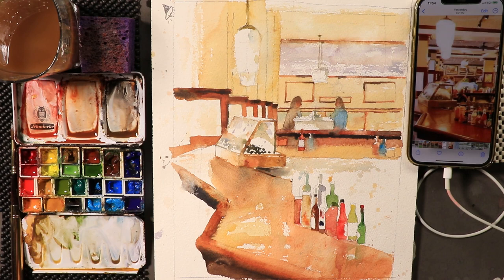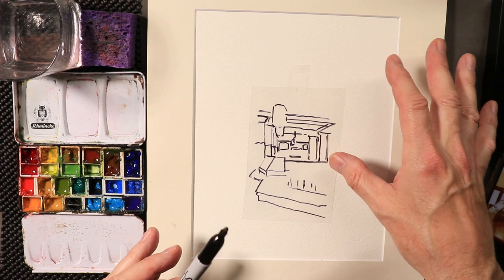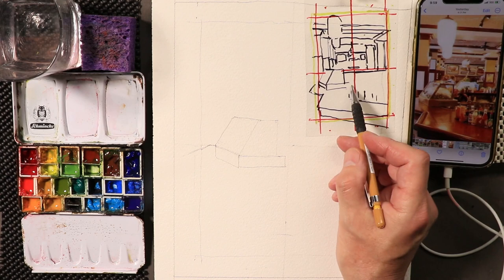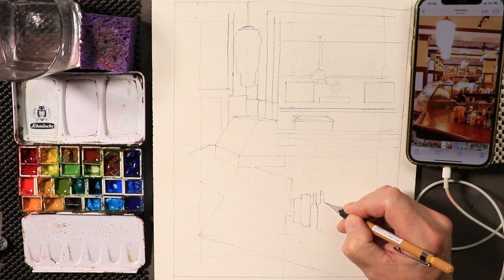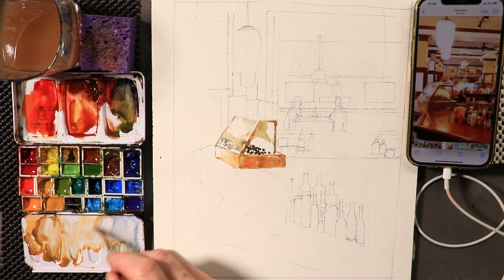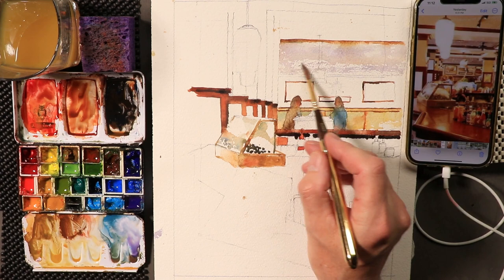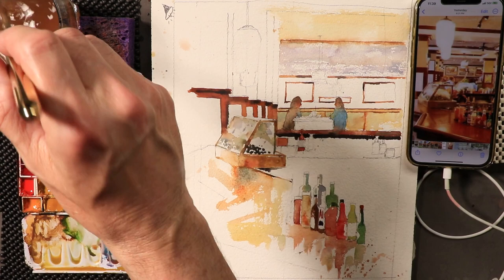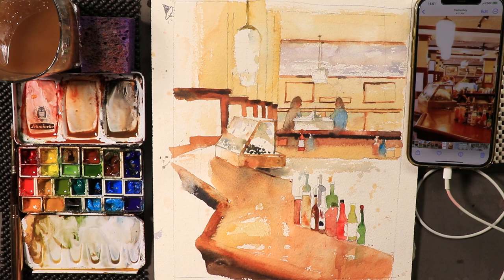How to Paint Interesting Building Interiors in Watercolor - with Chris Petri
Join along and follow the straight forward methods and techniques that will add to your personal art skills! Enjoy the watercolor journey.